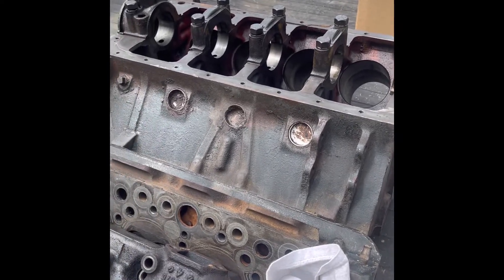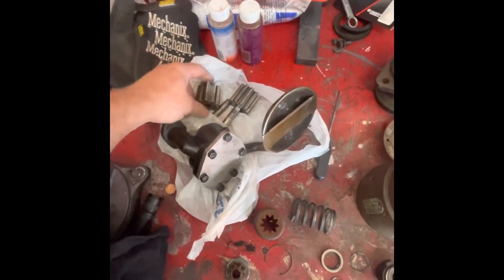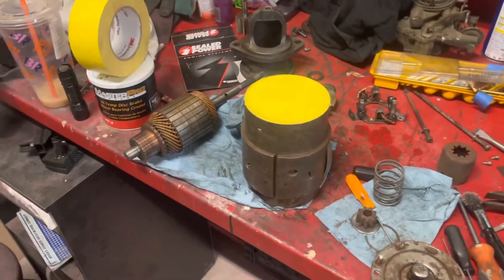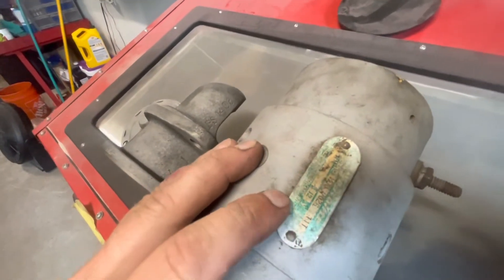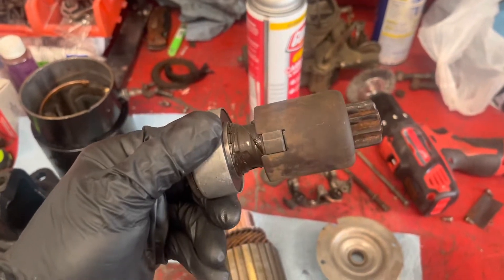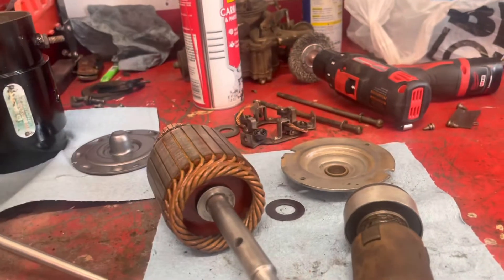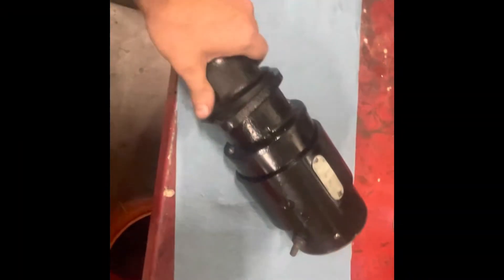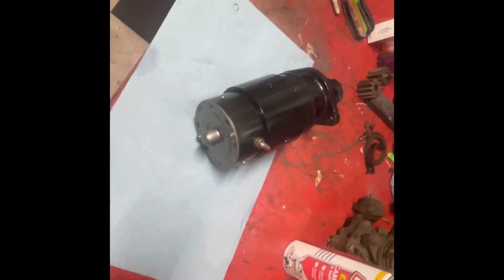Studebaker Prestolite starter repair and 259 update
Prestolite MDU-7026
I cleaned up the starter for the Studebaker 259.  The starter was very dirty.  Took it apart to inspect and found it was very clean inside and there was no corrosion.  Only issue was the bendix drive did not move freely.  I simply disassembled it, cleaned, greased, and re assembled.  I cleaned the brushes and re-installed everything after giving the housing a new paint job.  Hooked the starter to one of my cars with some jumper cables, and the starter spins.  I'll upload some more videos when I get the engine back from the machine shop.